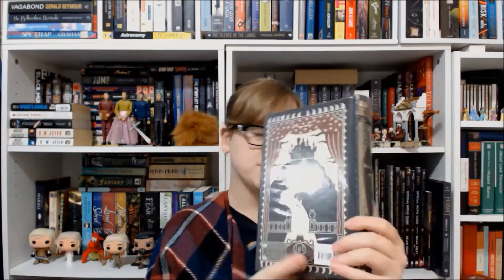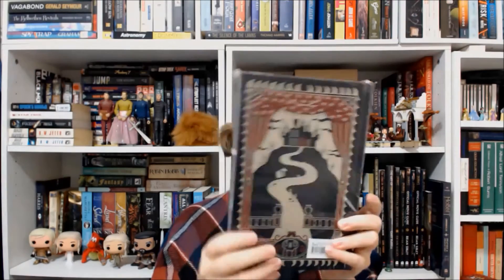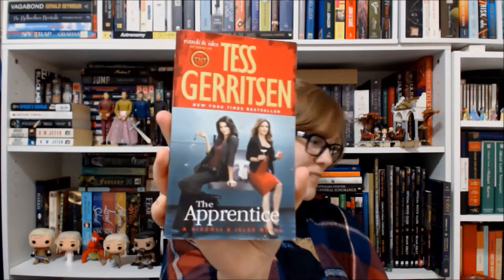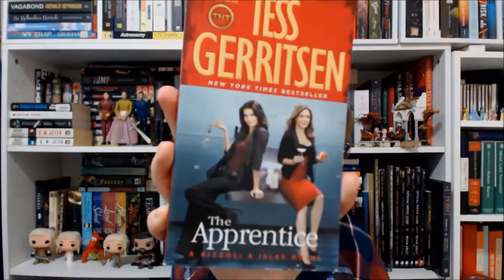HAUL | March 2015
You can't see but my top has Spock on the front. It's very cool.

Please feel free to add me on Goodreads { and if you have twitter and are interested, you can follow me at @thingslucyreads